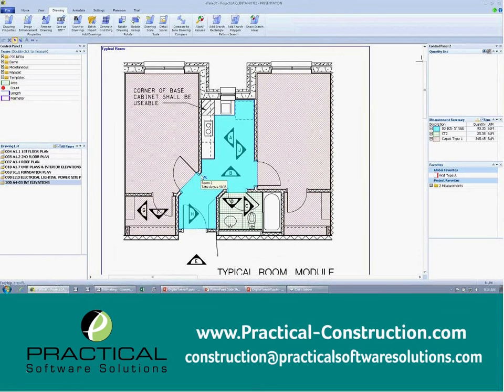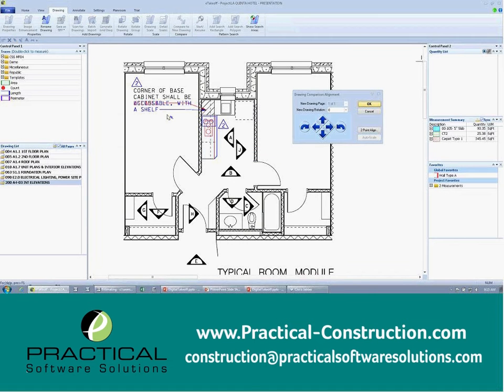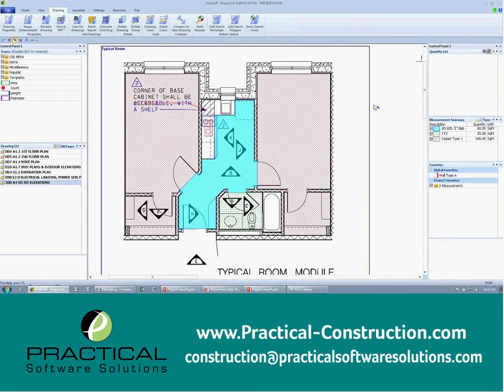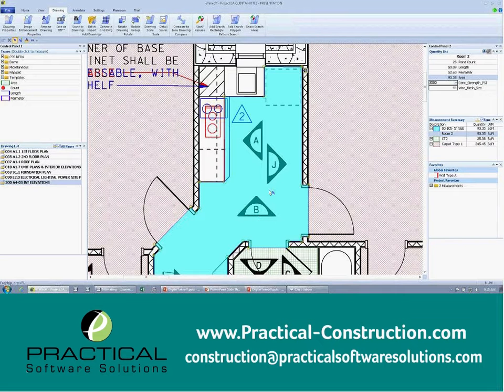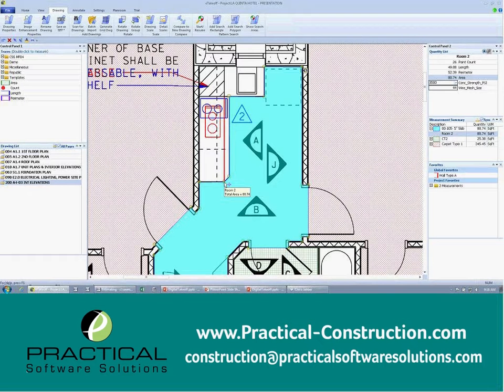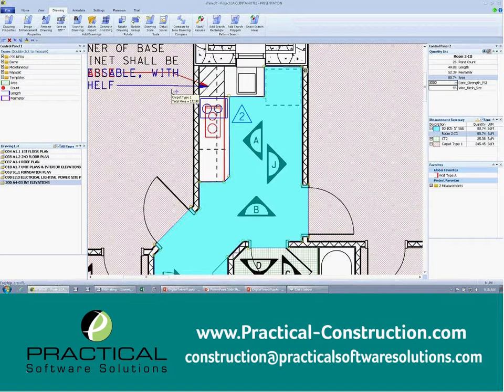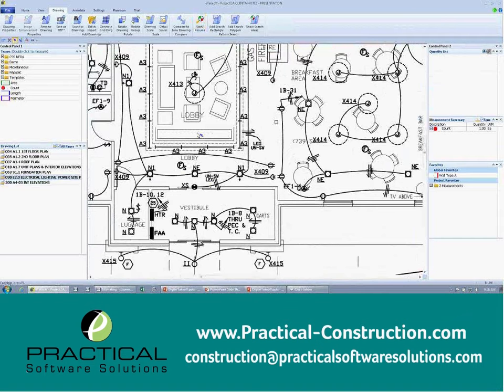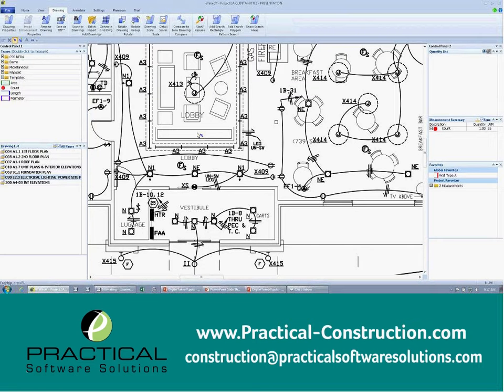The Advantages of Electronic Takeoff Part 3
This is the third of four videos in the series "The Advantages of Electronic Takeoff for Your Business."